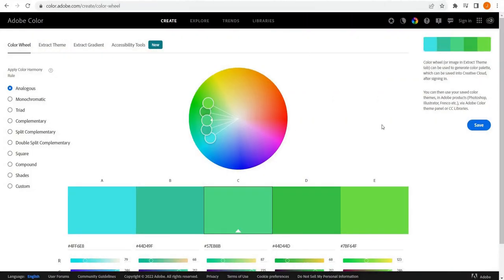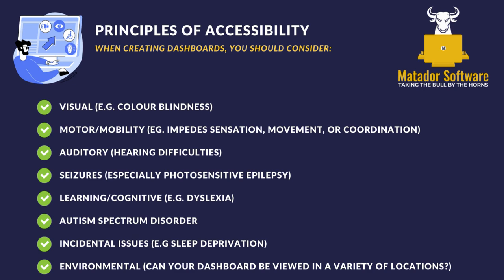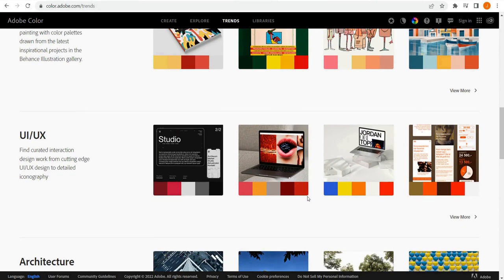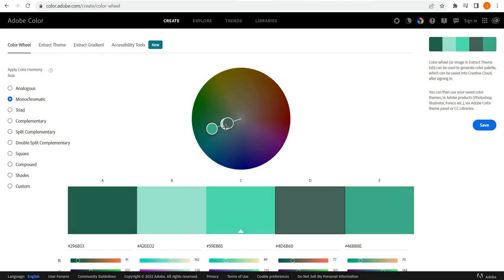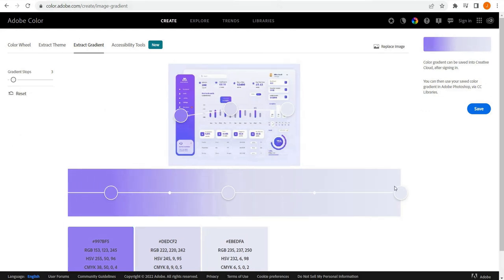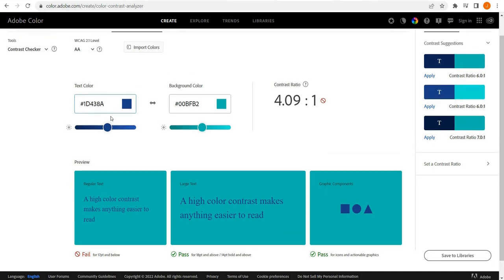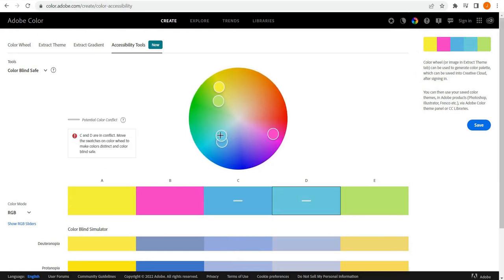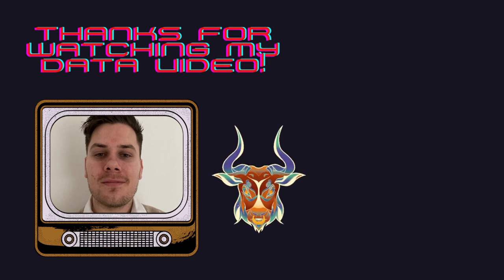Improve your Dashboards with a GREAT Colour Palette Generator & Accessibility Checker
In this brief video, I'll be showcasing Adobe Color and explaining many of the great features available, such as: generating colour palettes from any Image, custom colour palette generators, trending themes and accessibility checks for contrast and colour blindness.

I'll also expand on accessibility principles and Web Content Accessibility Guidelines.